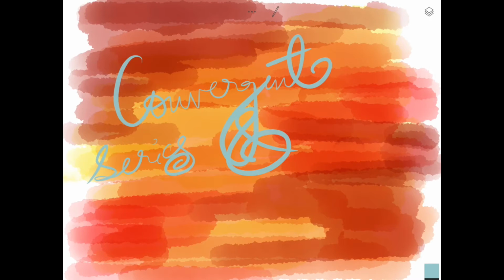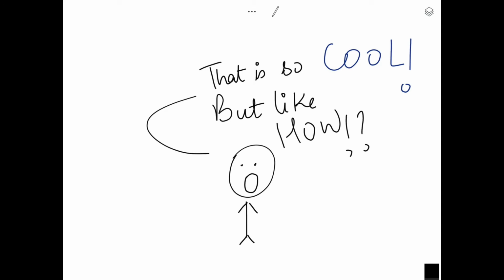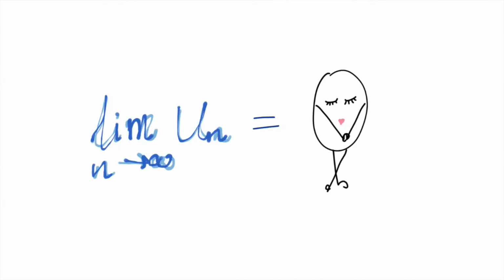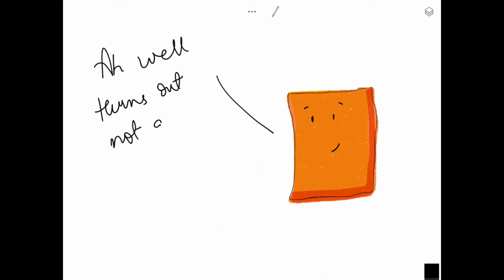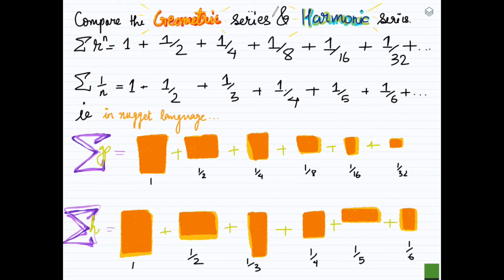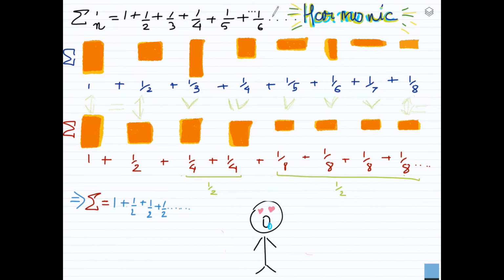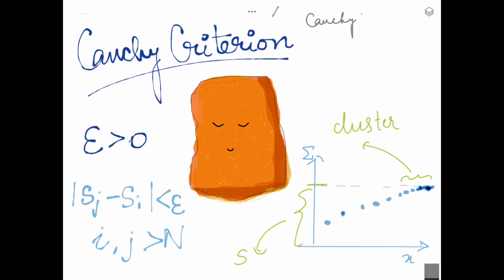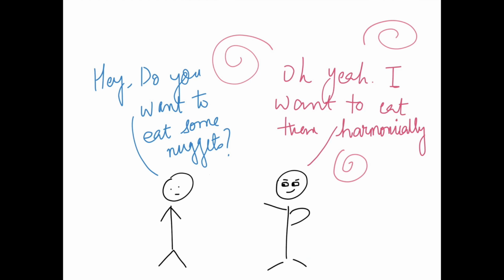Convergent Series and Crispy Nuggets.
Don't you just love it when a chicken nugget explains convergence of series to you? And guess what, you get a chance to eat infinitely many nuggets, if you eat them harmonically, that is.
Hit play, sit back, grab a bowl of chicken nuggets and jazz your way through understanding Convergence of series and the Cauchy criterion for it.